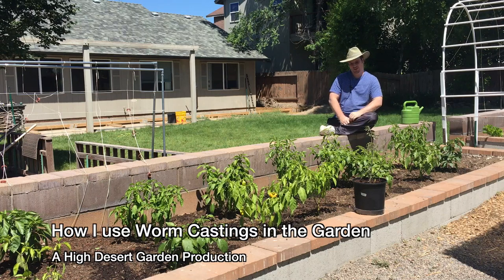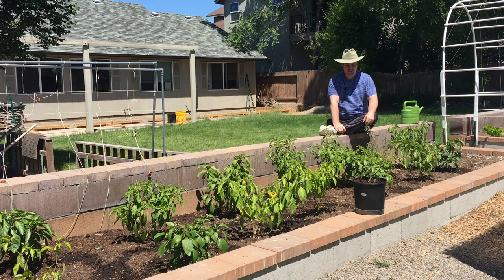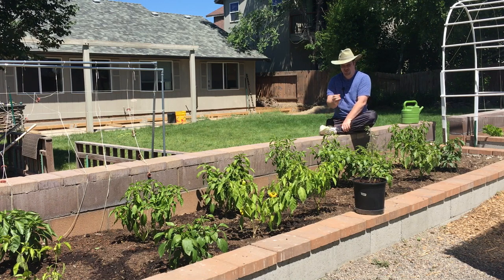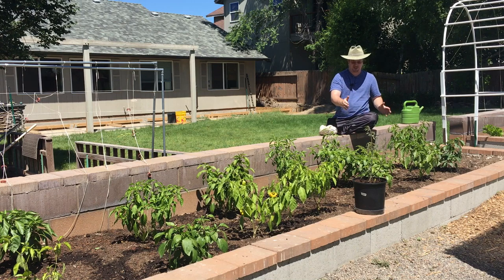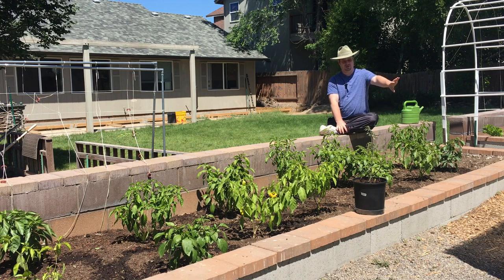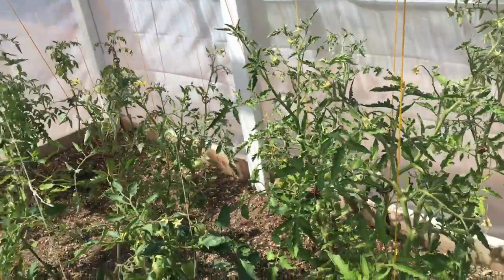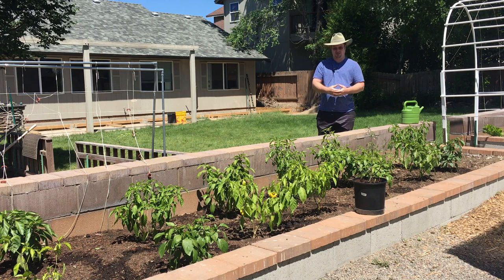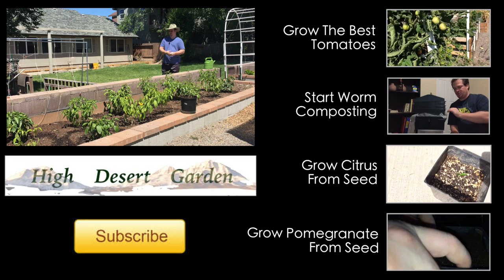How I Use Worm Castings in the Garden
There are many benefits to using worm castings in the garden especially if they are used properly. In this video, I talk about a few ways I like to use my home grown worm castings.